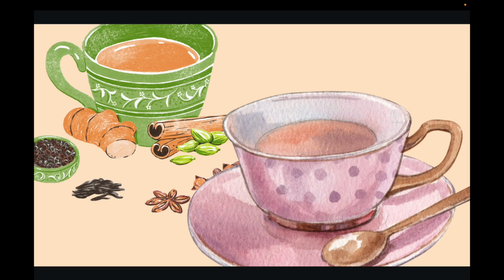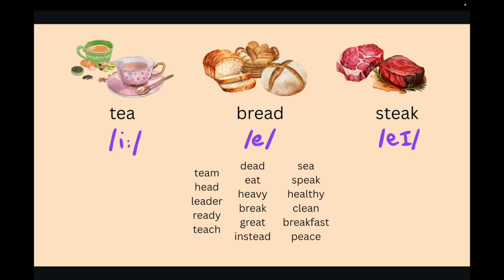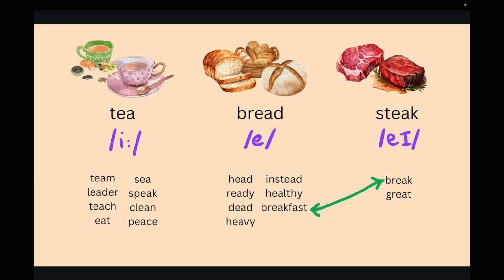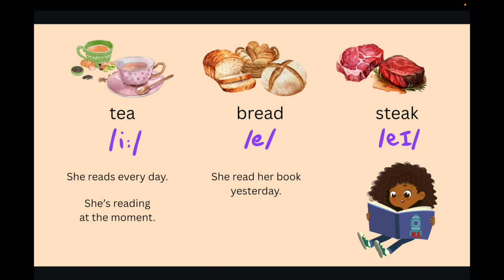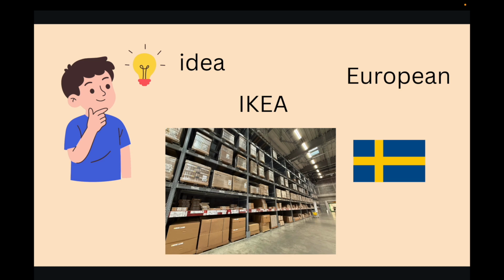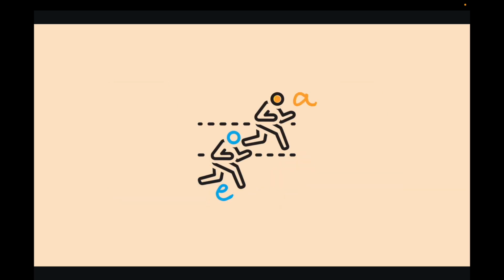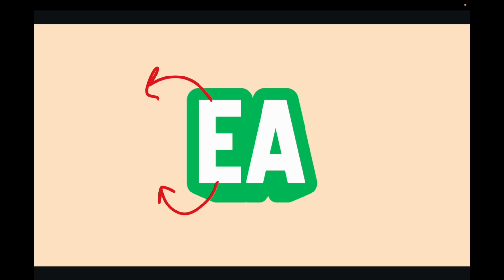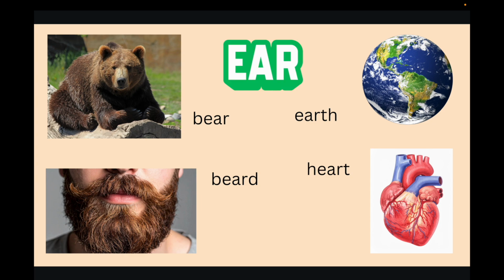How to say EA in TEA, BREAD, STEAK